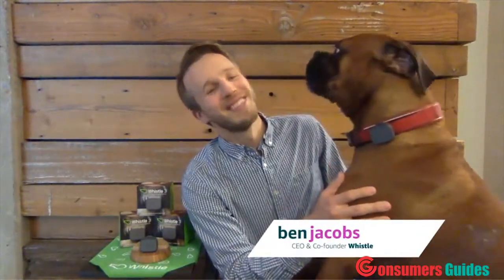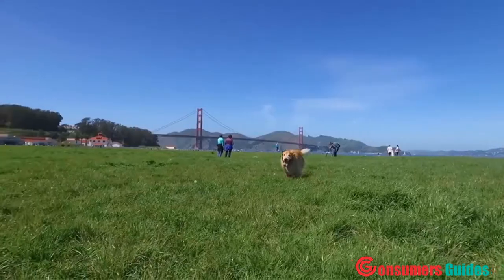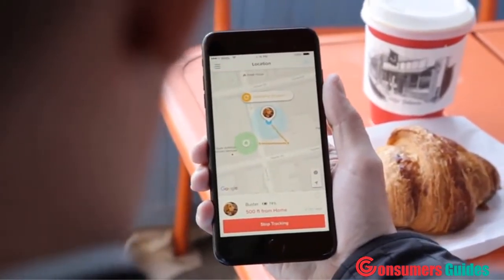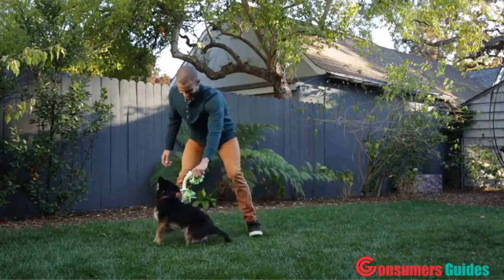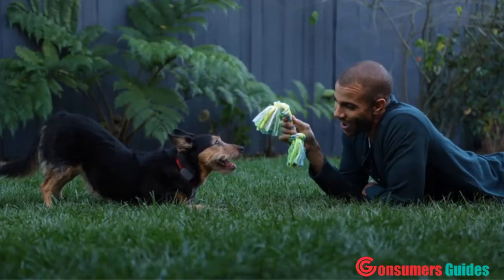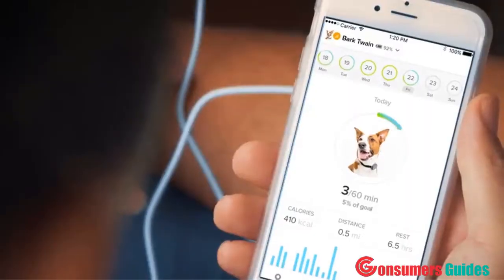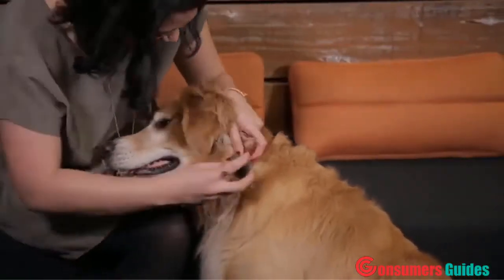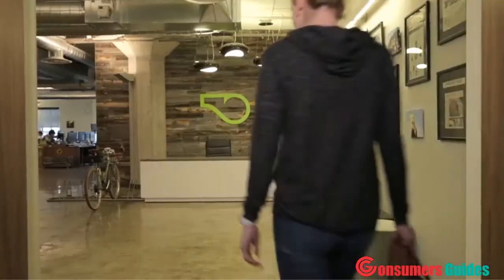Best GPS Trackers in 2020 - Top 5 GPS Trackers Reviews - Best GPS Trackers On Amazon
Links to the best GPS Trackers we listed in today's GPS Trackers review video:

1. SpyTec STI_GL300 Mini Portable Real Time Personal and Vehicle GPS Tracker

2. Whistle 3 / GPS Pet Tracker & Activity Monitor

3. Spy Tec M2 Waterproof Weatherproof Magnetic Case

4. GPS Tracker Vyncs

5. MOTOsafety MTAS1

1. SpyTec STI_GL300 Mini Portable Real Time Personal and Vehicle GPS Tracker

Perfect for tracking vehicles

Compact size goes anywhere

Attaches to vehicle or belt

Track and map in real-time

Get text or email

2. Whistle 3 / GPS Pet Tracker & Activity Monitor / Grey

New Whistle models available

Nationwide location tracking

Proactive alerts

Get health insights

3. Spy Tec M2 Waterproof Weatherproof Magnetic Case for STI GL300 Real-Time GPS Trackers

Magnetic Weatherproof Case

The sturdy and Waterproof design

Compatible with: GL-200, GL-30

Includes 2 Powerful Magnets

Keeping the interior safe

4. GPS Tracker Vyncs No Monthly Fee OBD, Real Time 3G Car GPS Tracking Trips Free 1 Year Data Plan

Smart Fuel, Smart Savings

Track Beyond the Car

24/7 Roadside Services

Family of Smart Devices and Apps

Vehicle Tracking

5. MOTOsafety MTAS1 Mini Portable Real Time Personal Tracking and GPS Tracker

4G cellular data plan included

Updates every 60 seconds

Peace of mind 24 hours a day

Fully charged in 6 hours

LONG LASTING BATTERY

Today, we reviewed the 5 best GPS Trackers that you can buy this year. I made this list after testing many different GPS Trackers and i ranked these based on their price, quality, durability and more.